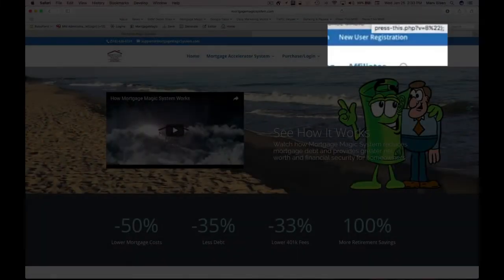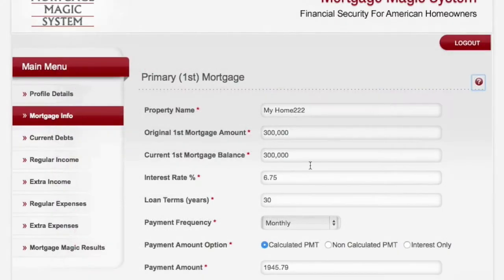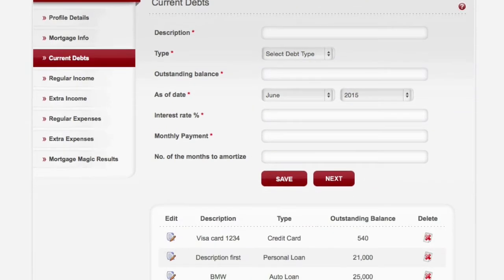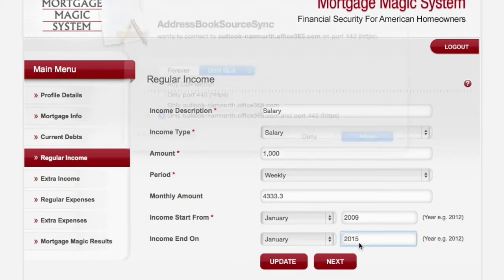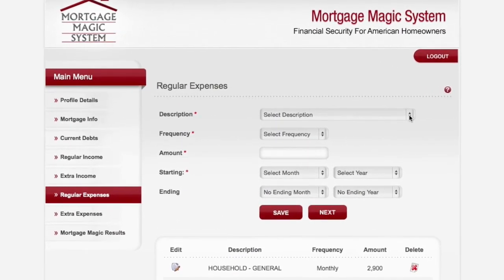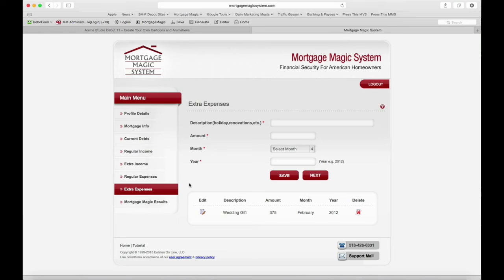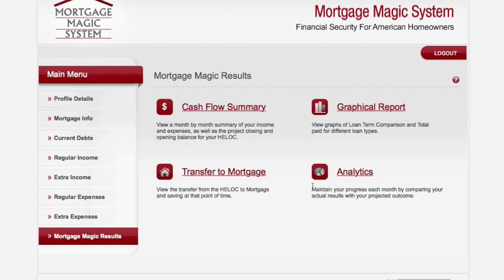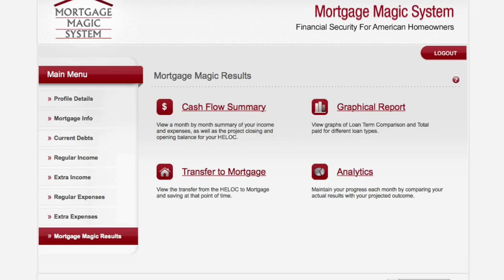Mortgage Magic System Demonstration Video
Demonstration of the Mortgage Magic System, showing how to use the software. This video takes viewers through the detailed steps required to set up the System for the first time.  Because the Mortgage Magic System is a financial planning tool in addition to mortgage and debt reduction, it's important to take the time to set it up properly.
After setting it up, the System reports the user's progress each month to ensure he/she is taking advantage of the System's full benefits.
To keep the System updated, The Mortgage Magic System provides a simple method whereby users enter just two numbers each month - the mortgage and the heloc (or other loan account) balance. Therefore, it's a complete, comprehensive debt reduction and long-term financial planning system.
But the "Magic" isn't just the mortgage reduction: it's that users will have more money to save for retirement and more time for their nest egg to grow, meaning a better retirement.